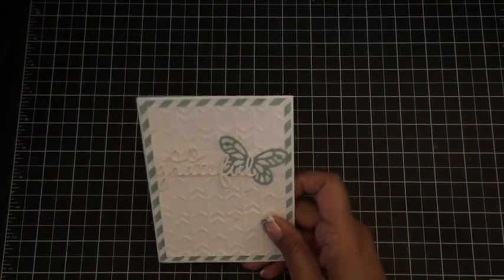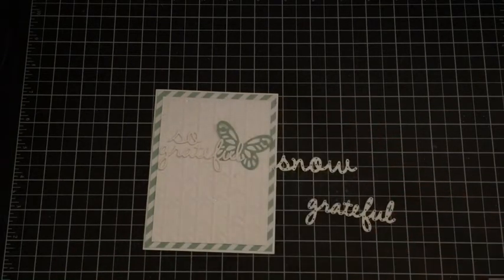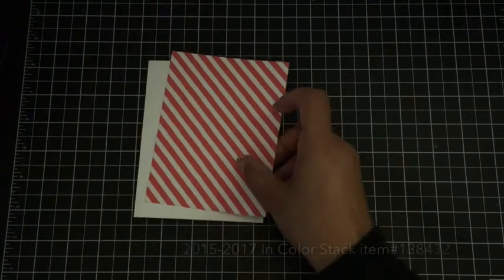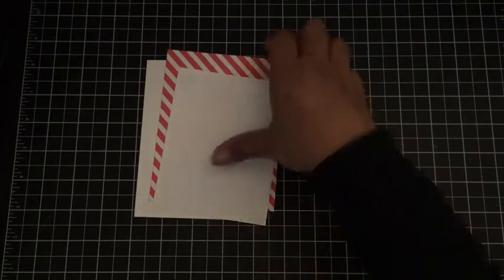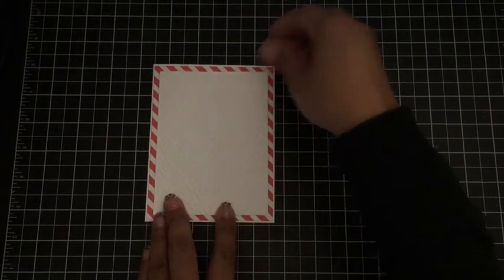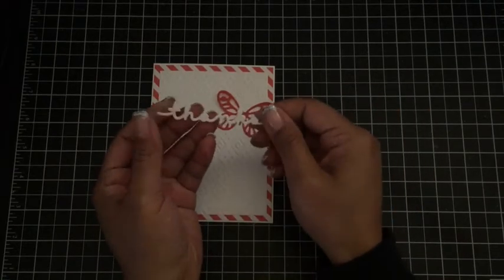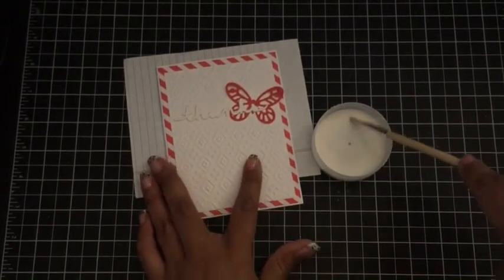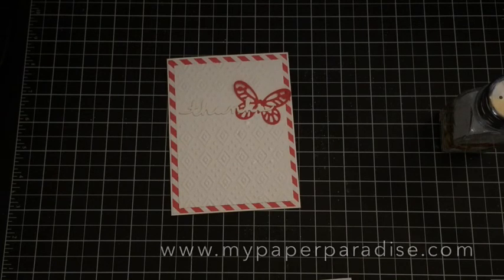Easy Butterfly Card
Check out how I made my card for the FMS 200th Sketch Celebration!